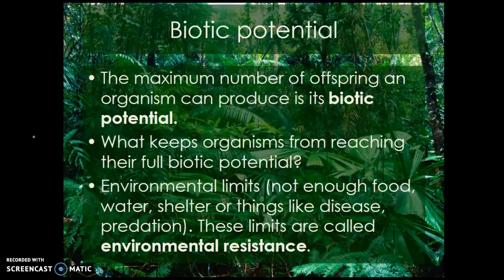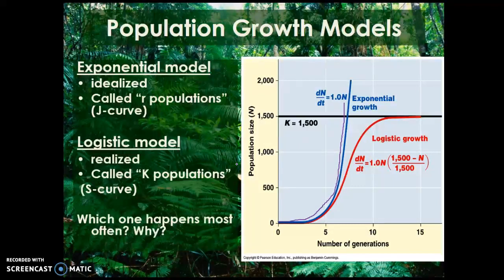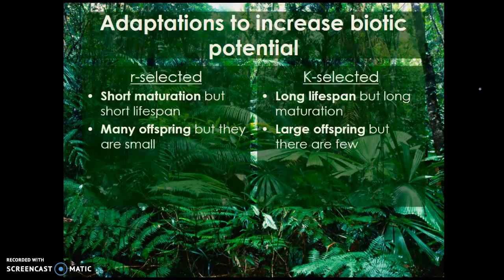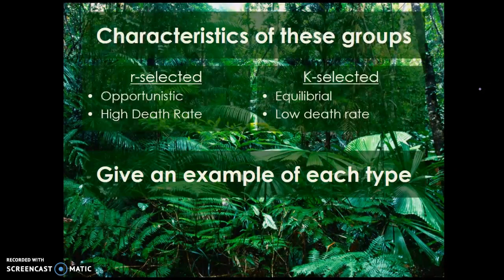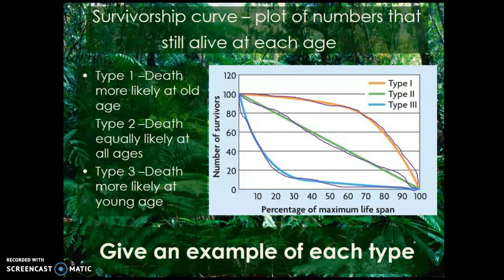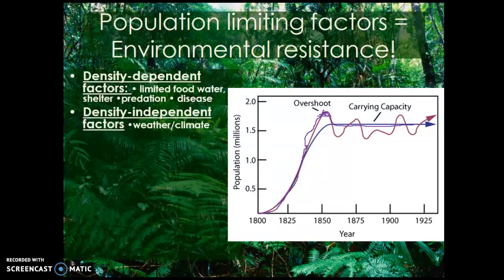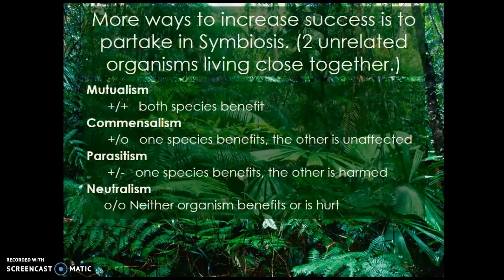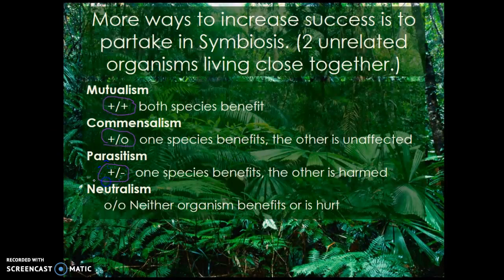Biology Honors Population Ecology Video 1